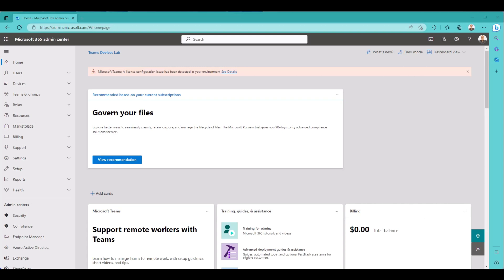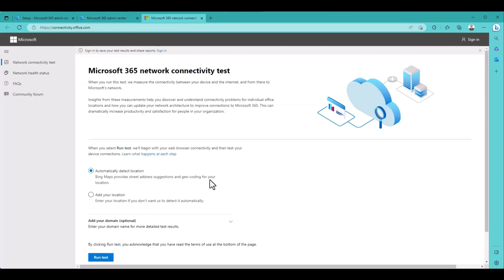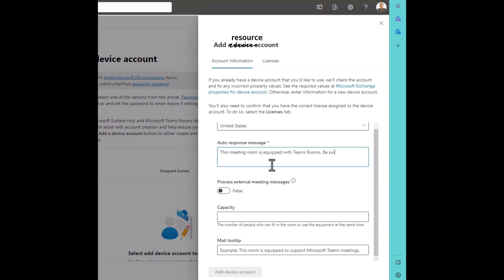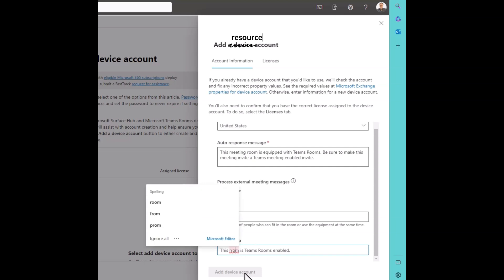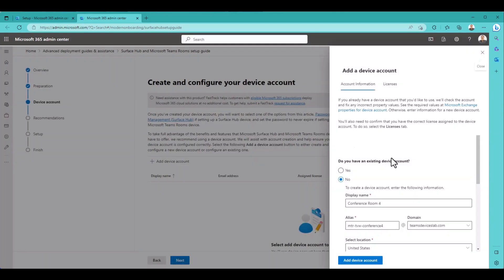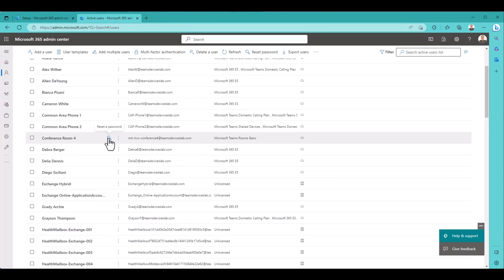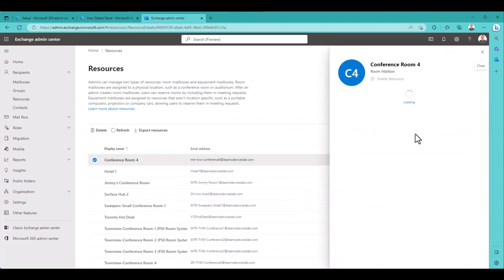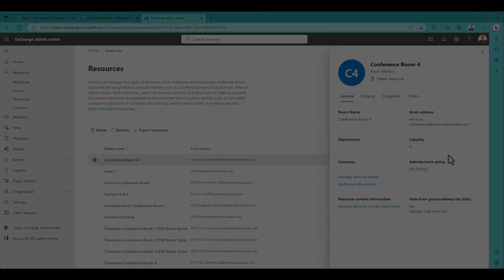Teams Rooms Resource Accounts 5: Using a wizard to simplify account creation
Did you know there is a simple form you can use to create Teams devices resource accounts? It's hidden but this video shows you how to find it as well as how to run through the form to create a resource account the easy way. Also - don't forget to set a password!